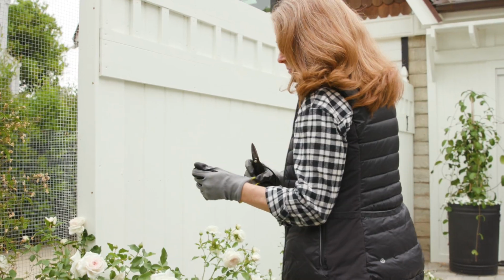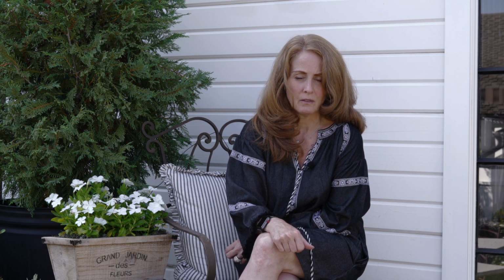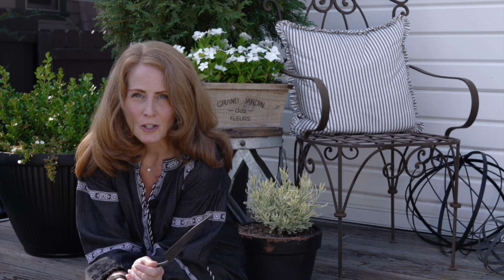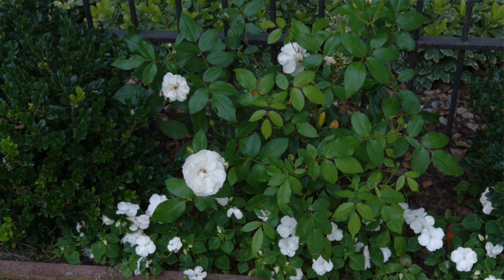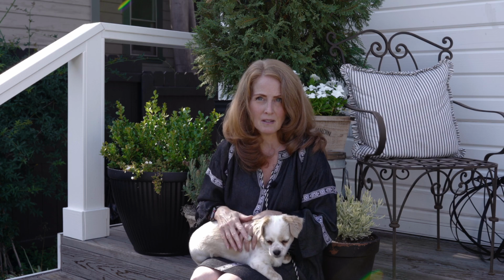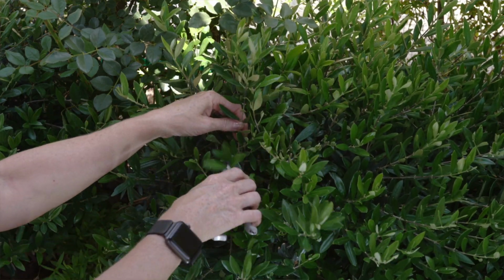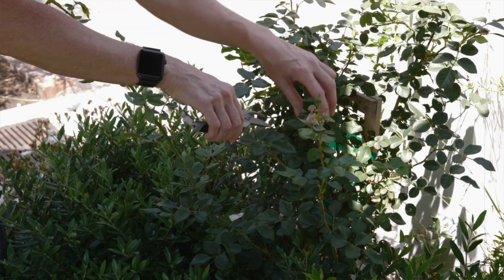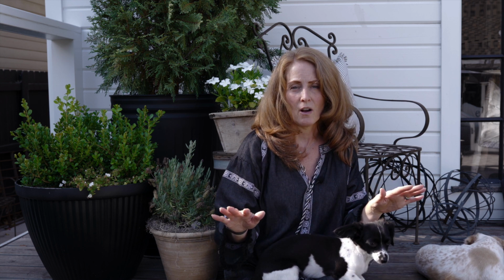Ten Lessons to be a Better Gardener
These lessons will definitely improve your gardening game!

Simple to implement gardening lessons that produce results.
From amending your soil, to garden zones each lesson is easy to understand, easy to do and will produce better results in your garden.

Try Workman's Friend Barrier Cream and save $2.00 off the 3.38 tube by heading

If you want to know more about garden zones such as when to pay attention & when to ignore read my blog post

Prune boxwood and other dense shrubs with confidence & skill after reading

Don't forget to redeem your discount at Workman's Friend for a tube of hand saving cream!

Let me know if you'd like more gardening lessons.

Happy growing,
Kelly